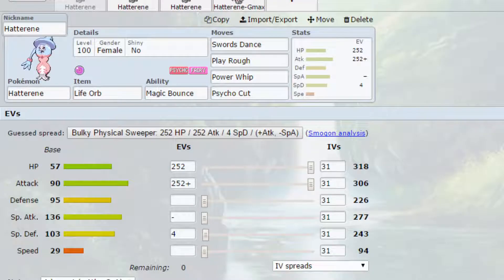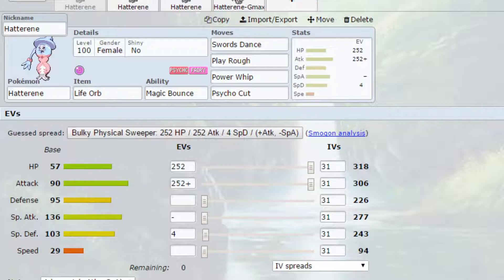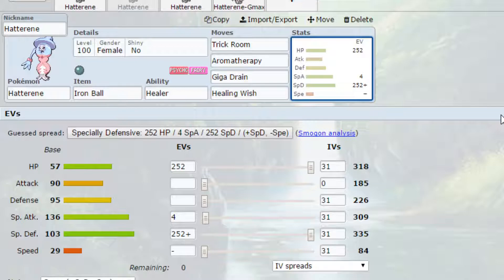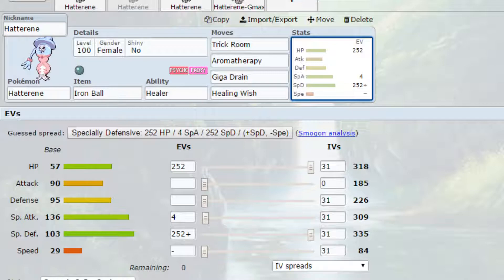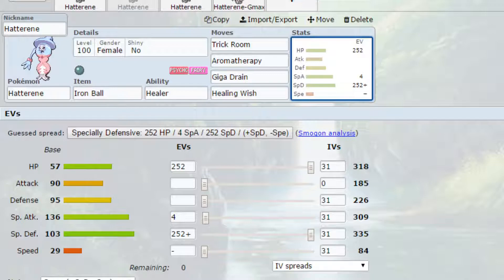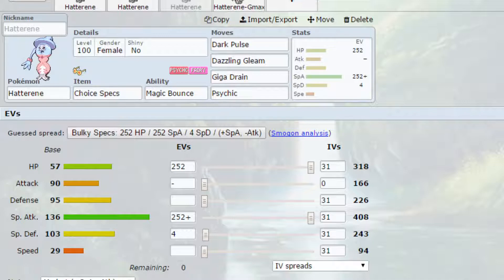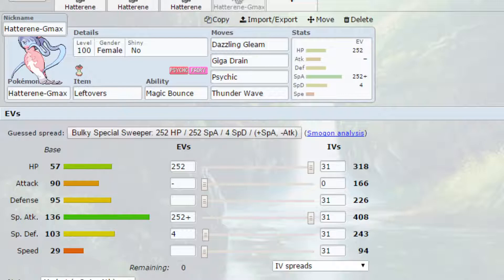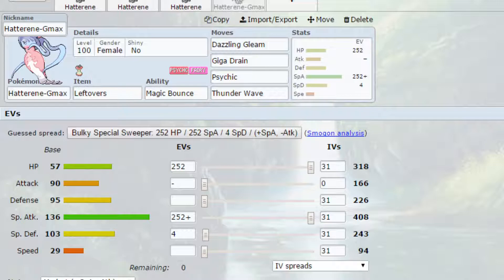Competitive Guides - Hatterene